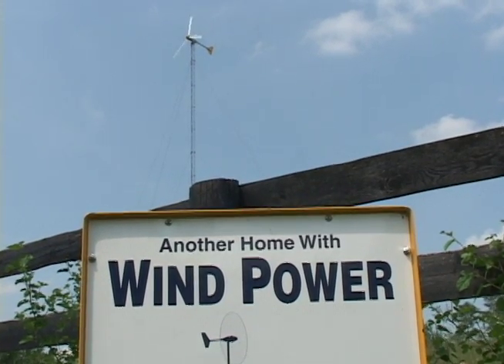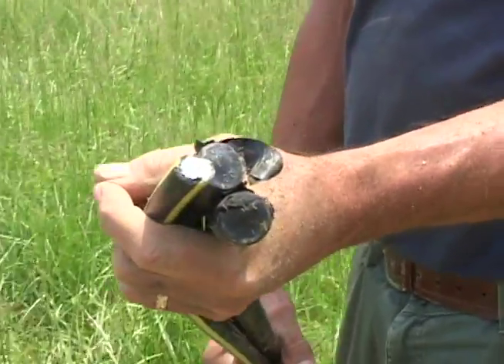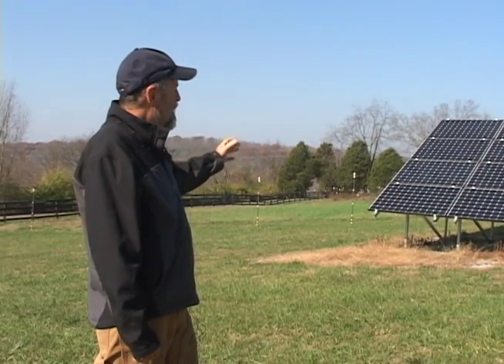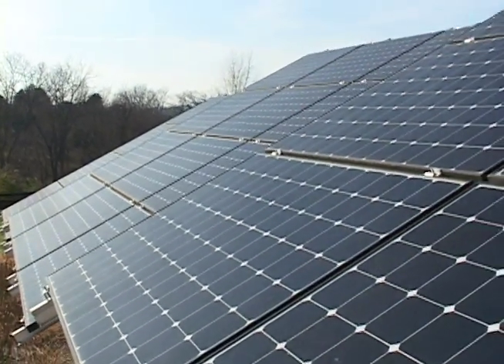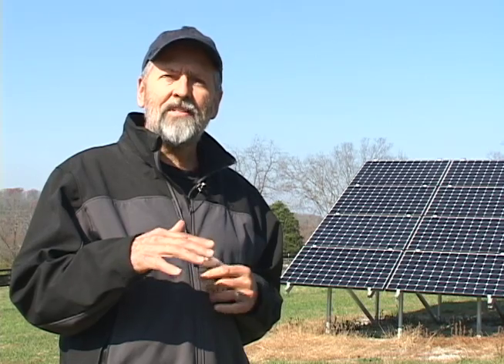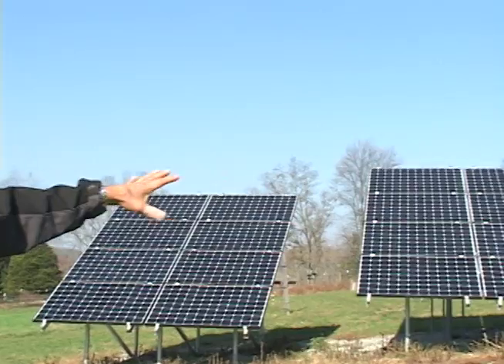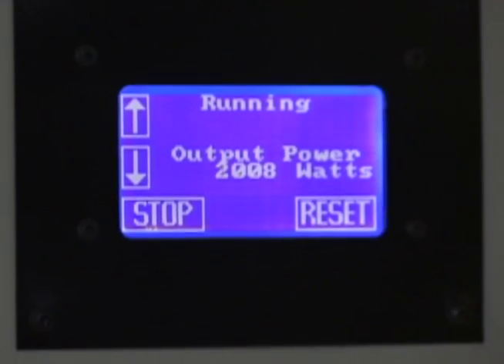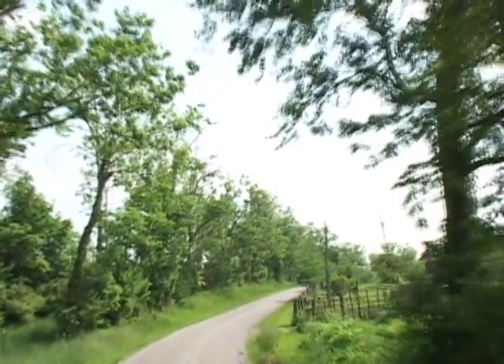Kentucky Green Energy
Clean Acres Farm utilizes renewable energy technology